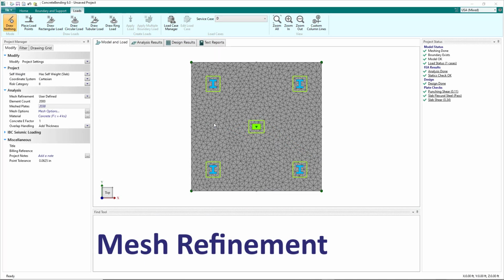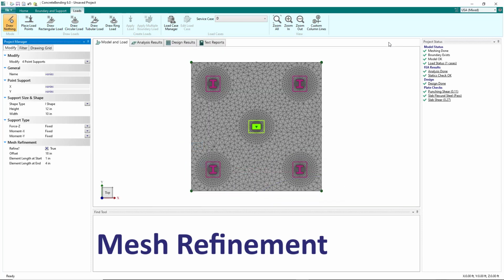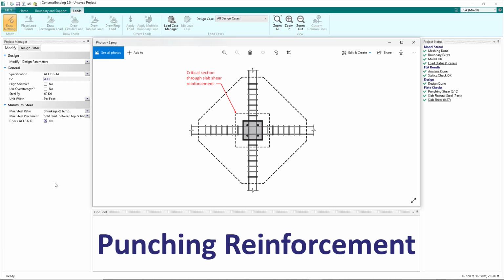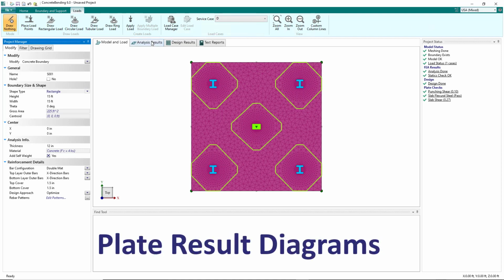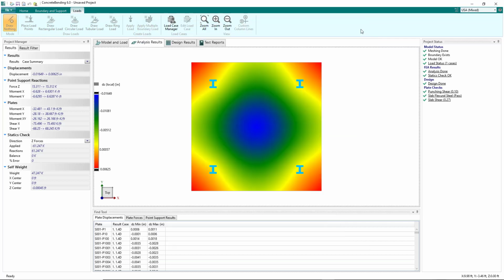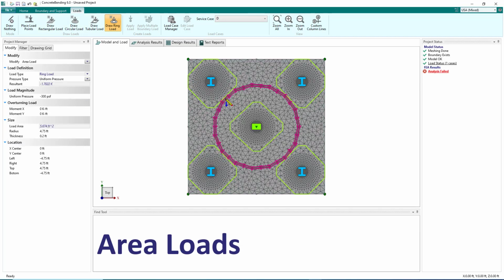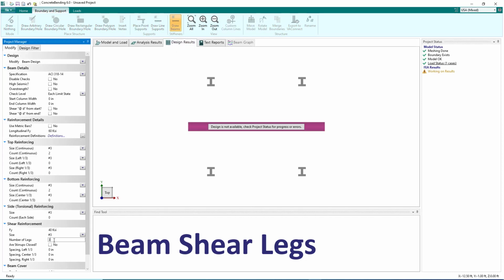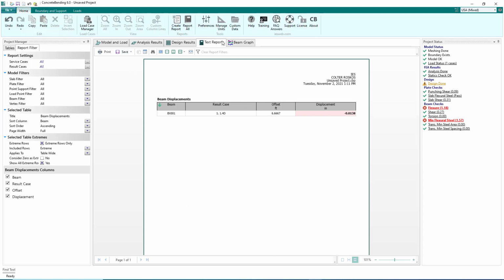CB: Version 6.0 Upgrade Guide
Several new features have been added to ConcreteBending Version 6.0 which are discussed in this video.